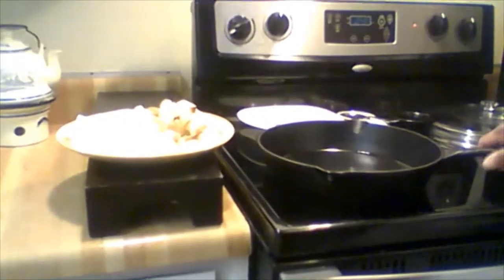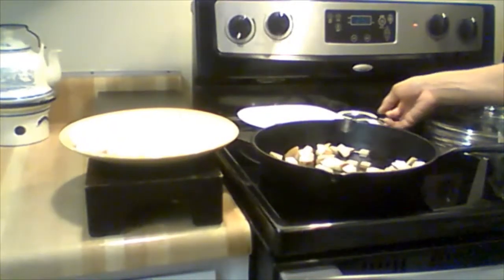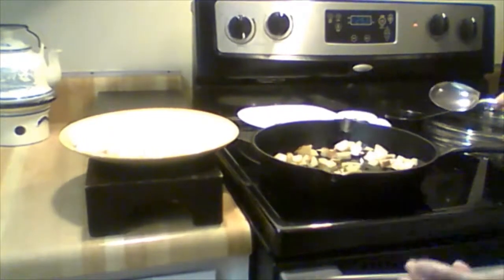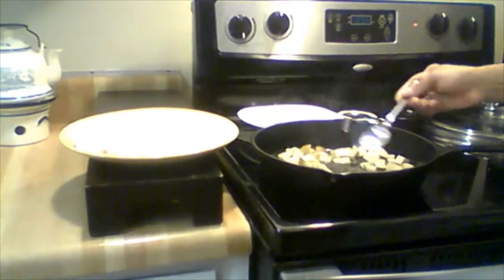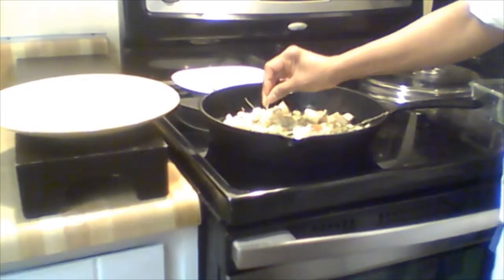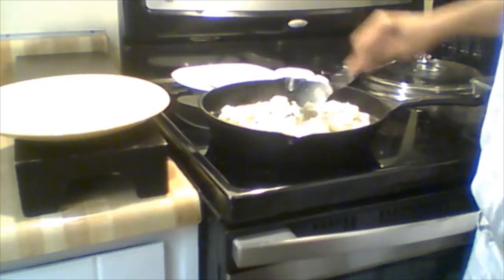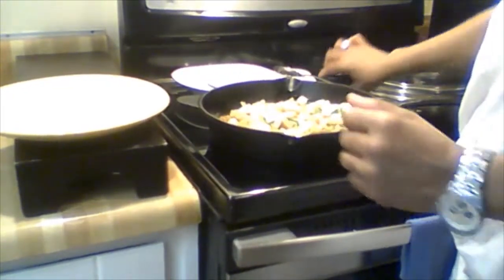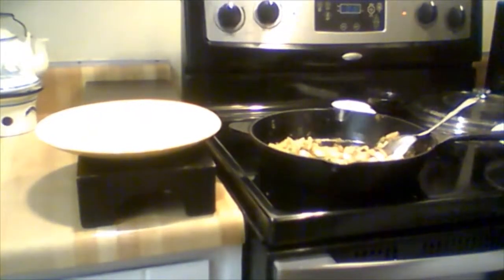Sautéed Turnips and Potatoes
Turnips are loaded with fiber, vitamins and minerals. Try this recipe, I'm sure you will like it.